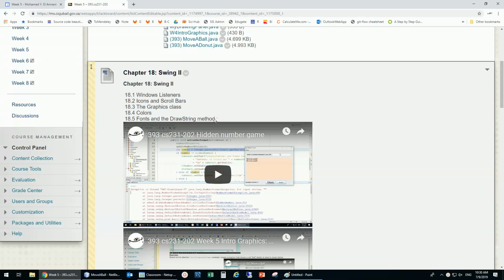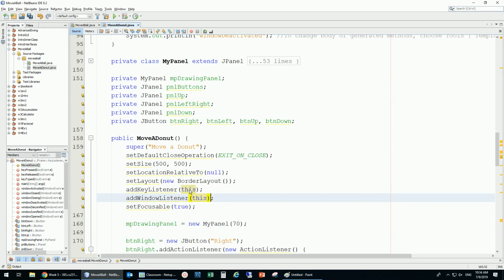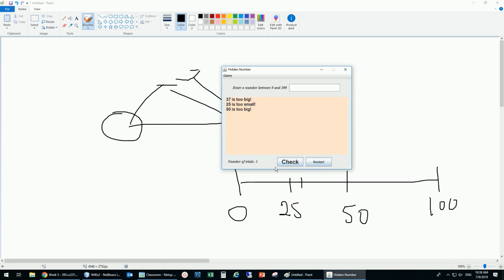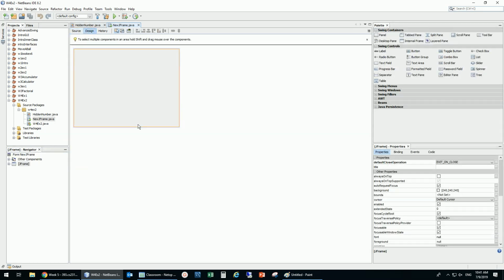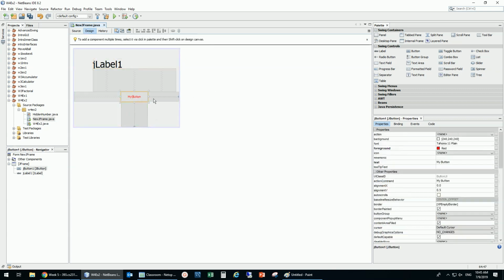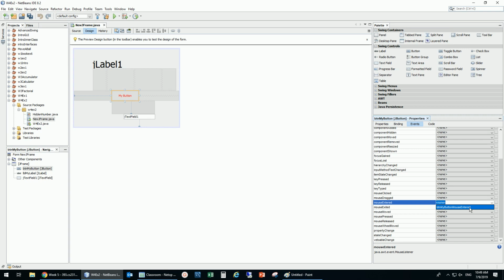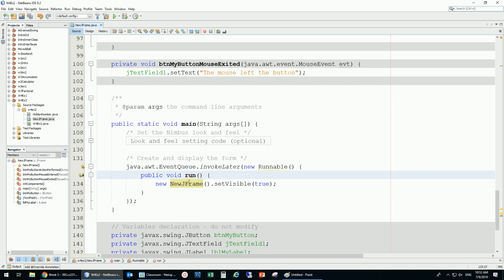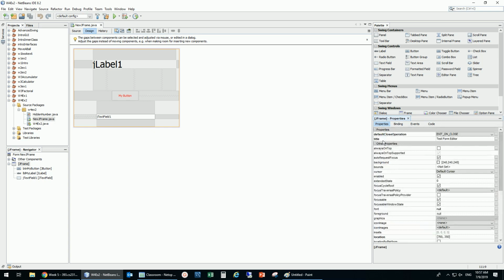393 cs231-202 Netbeans Form Designer